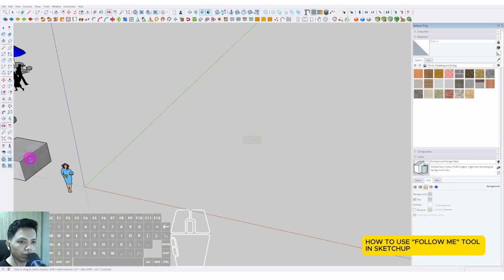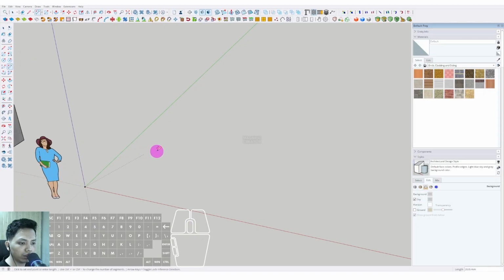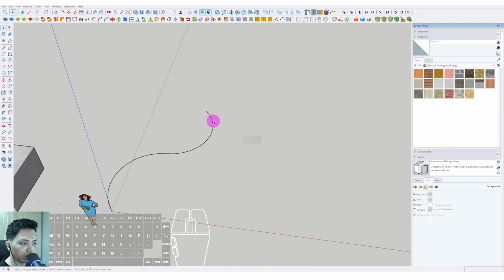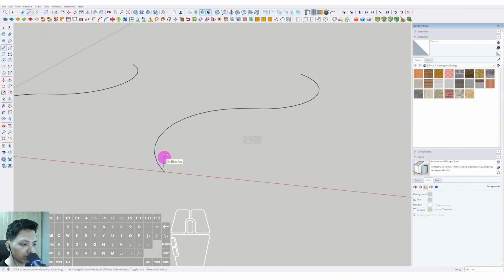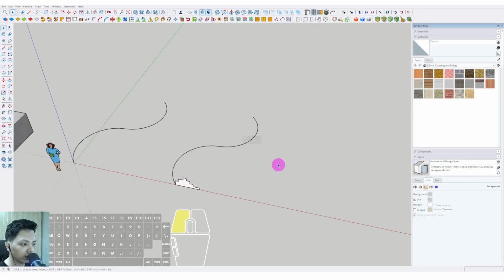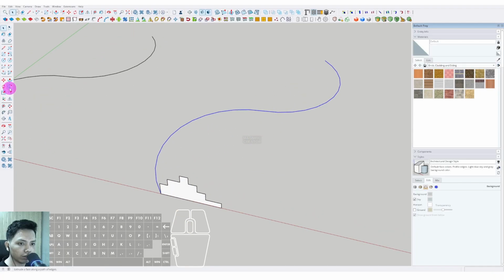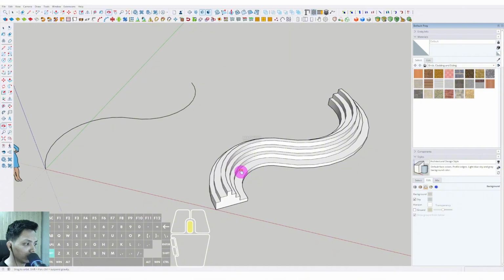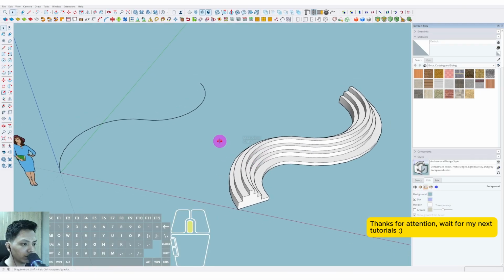How to Use the Follow Me Tool in SketchUp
Learn how to use the Follow Me Tool in SketchUp in under 2 minutes! This powerful tool lets you create complex 3D shapes like pipes, moldings, and curved objects by extruding a profile along a path. Perfect for beginners looking to master essential SketchUp modeling tools.